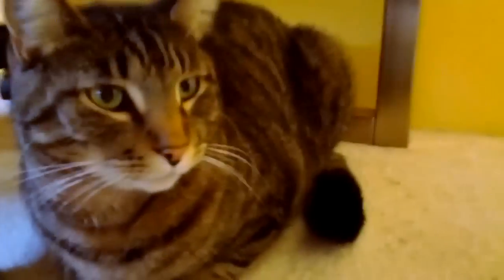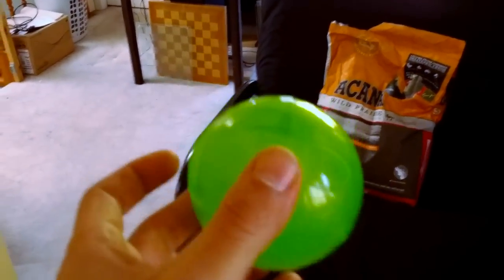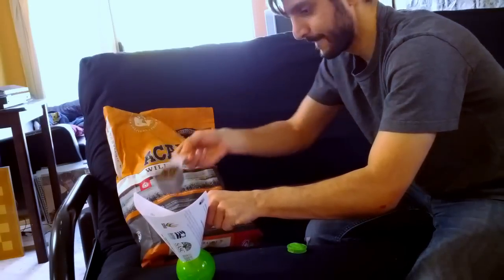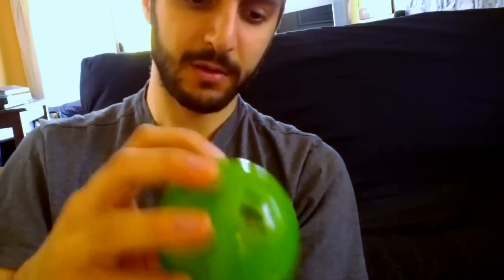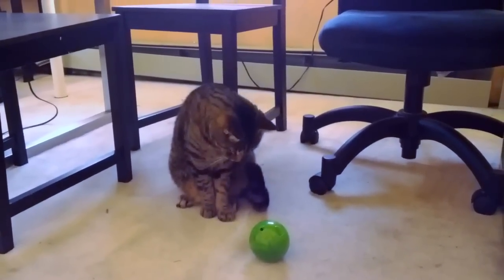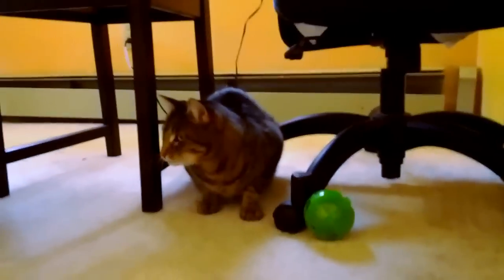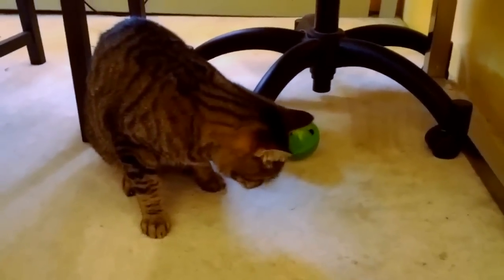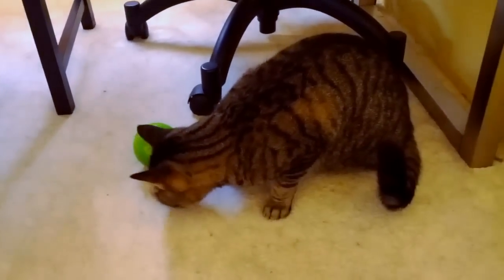Mao and the ball of Sisyphus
My cat pushes a perpetual food ball.